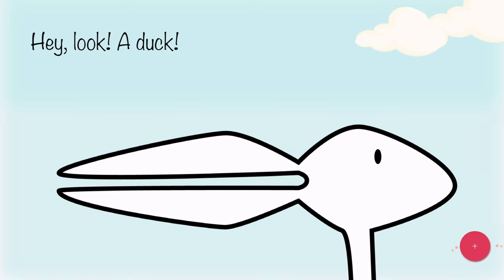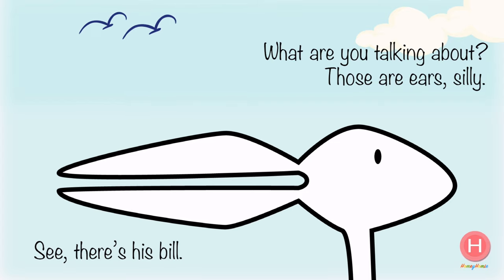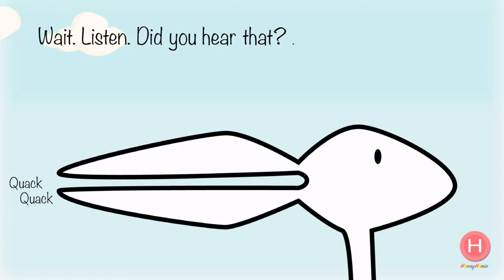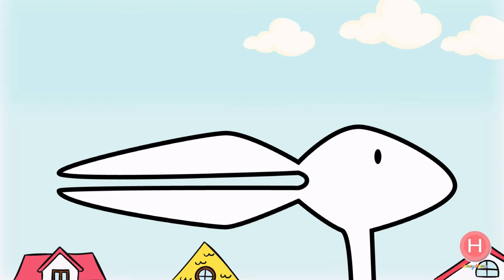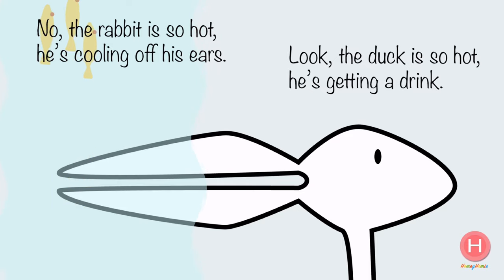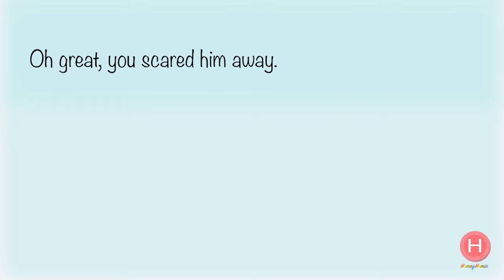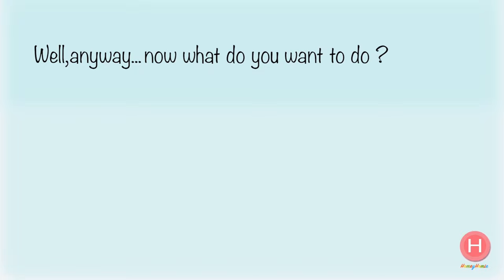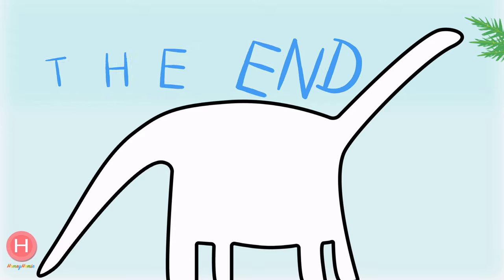[Animation] Famous Story: Duck! Rabbit! 鴨子！兔子！🦆🐰/Story for kids/Bedtime story兒童睡前故事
Music track from：
Ballerina - Quincas Moreira